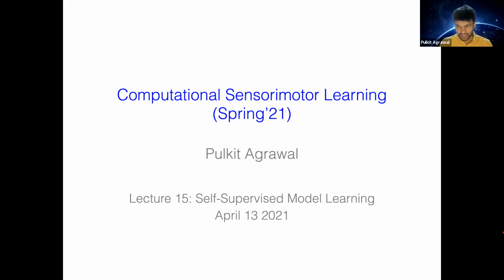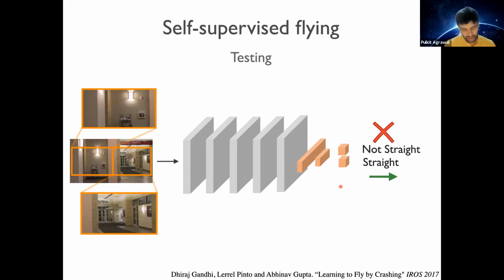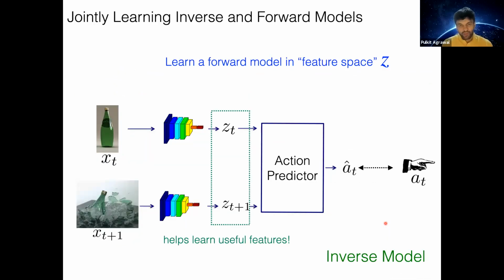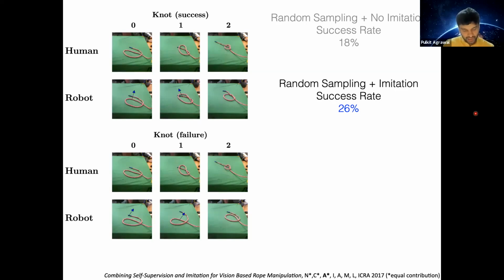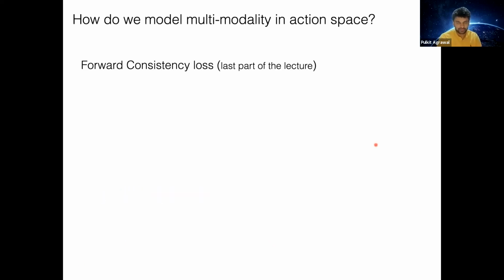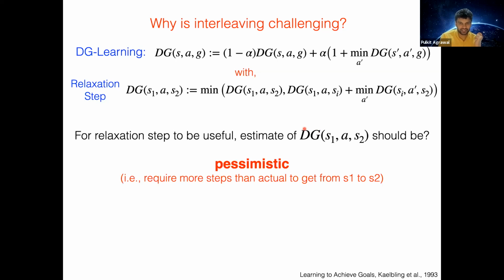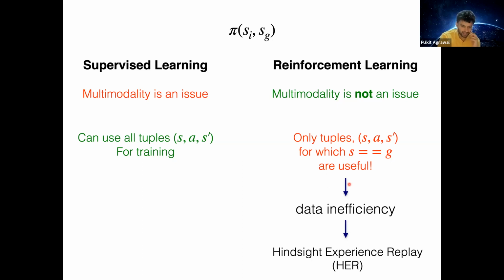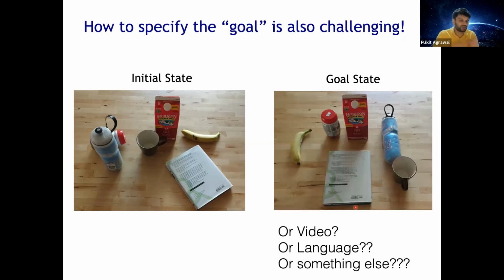CSL Spring'21 - Lecture 15: Self-Supervised Learning